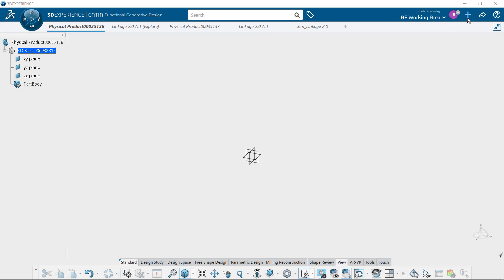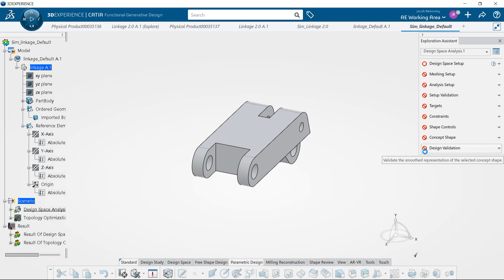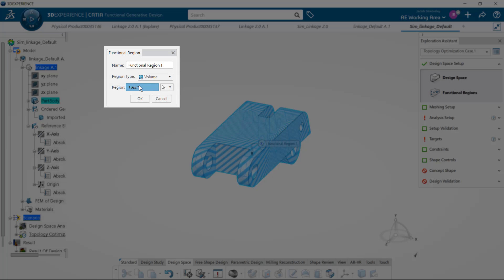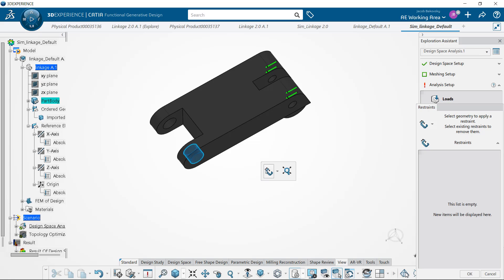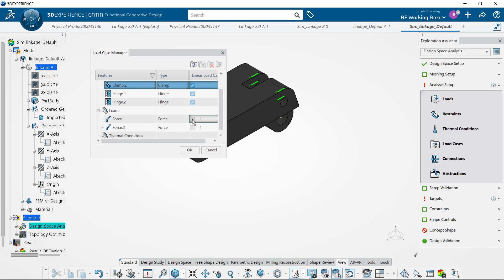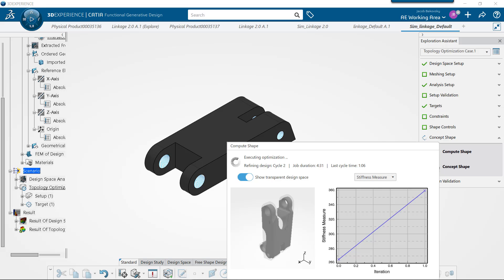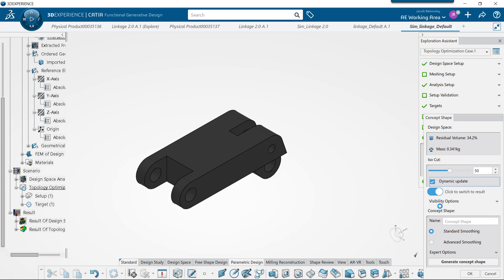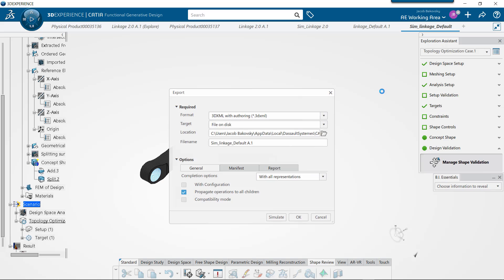Functional Generative Design - First Look